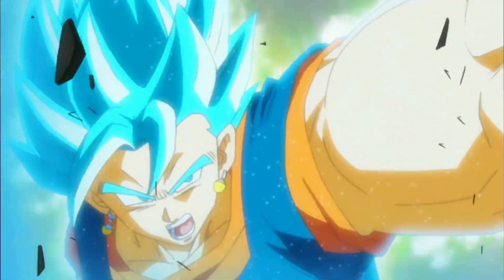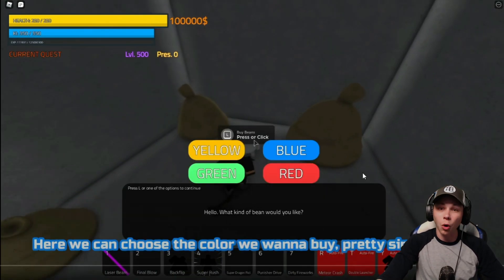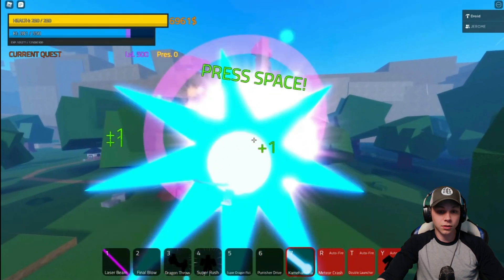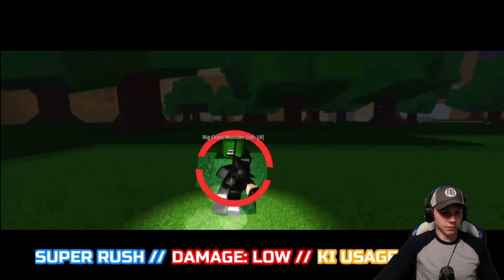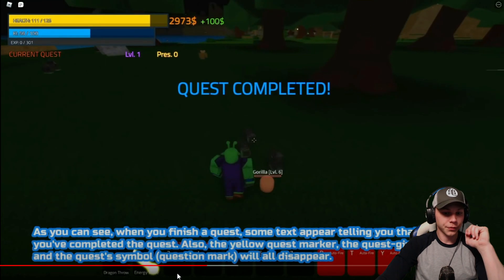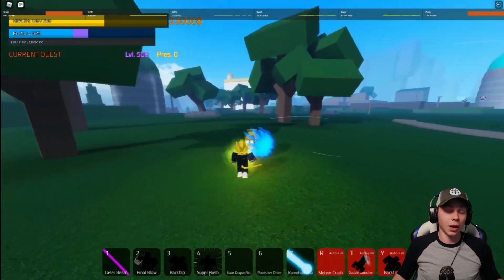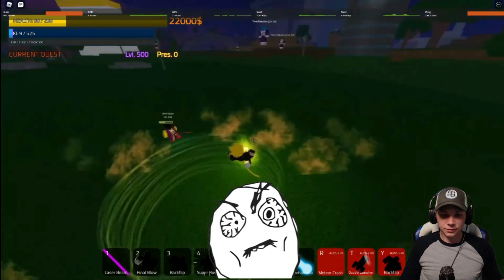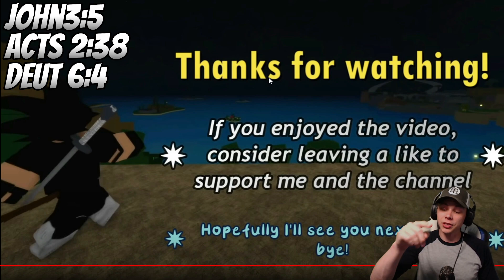NEW DRAGON BALL FINAL HOPE SNEAK PEAKS PART 3!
Going over the LATEST SNEAK PEAKS we have for Dragon Ball Final Hope!